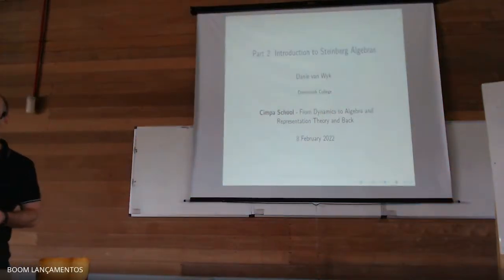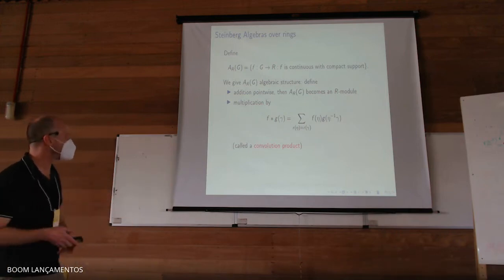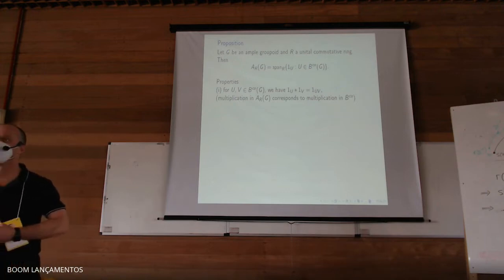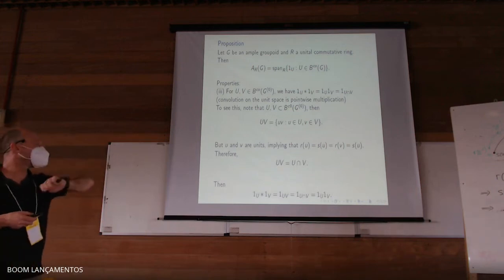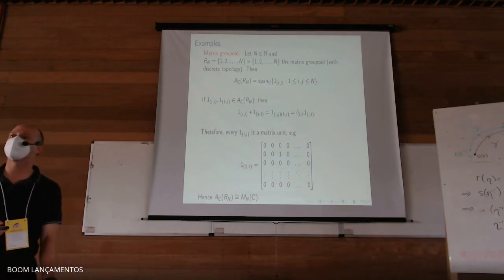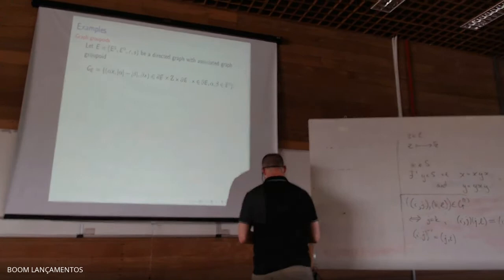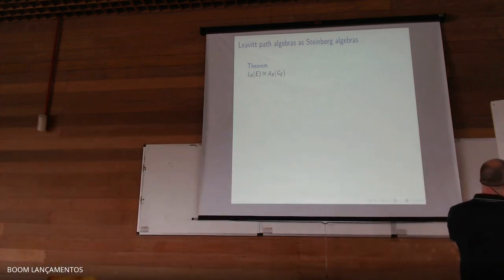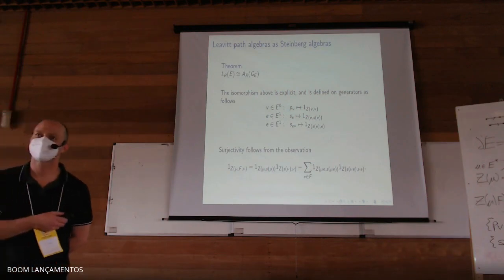CIMPA Floripa - On groupoid algebras with applications to Leavitt labelled path algebras, lecture 2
Introductory minicourse at the CIMPA Floripa School.

Lecturers: Gilles G. de Castro (UFSC – Brazil) and Danie W. Wyk (Dartmouth College – USA)
Abstract: Often an algebra is built from some underlying object such that properties of the underlying object are reflected in the structure of the algebra. For example, some combinatorial properties
of graphs determine certain algebraic properties of Leavitt path algebras and similarly the for a partial dynamical system and its associated partial skew-group ring. Groupoids form a unifying framework for such algebras and provide us with another toolkit to study them.
In the first part of this mini-course, we will introduce basic definitions on ample groupoids and Steinberg algebras associated with them. With a view toward labelled graphs, we will explore how Leavitt path algebras and partial skew-group rings can be realised as Steinberg algebras. We will present select results that are fundamental in the study of such algebras.
In the second part of the mini-course, we will introduce labelled graphs and labelled spaces as well as Leavitt labelled path algebras. This class of algebras generalises both the usual Leavitt path algebras as well as a large class of commutative algebras generated by idempotents. We will give some conditions on partial actions so that their skew-group rings can be realised as Leavitt labelled path algebras.